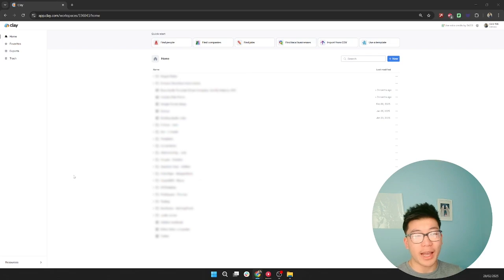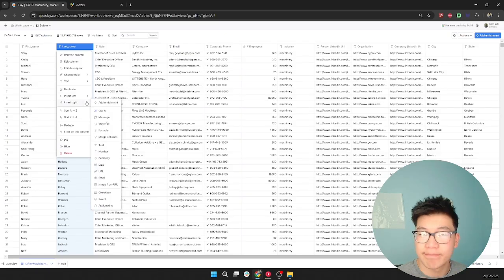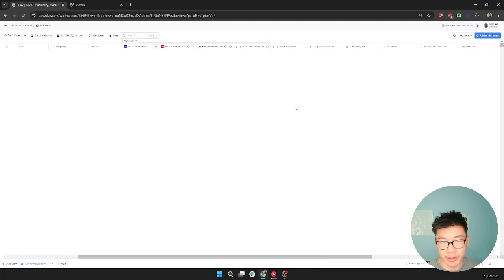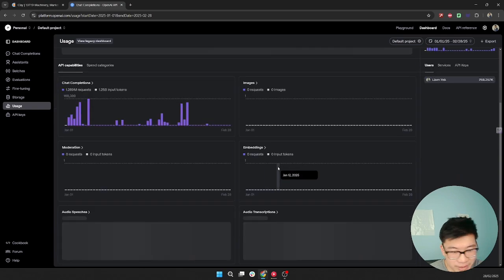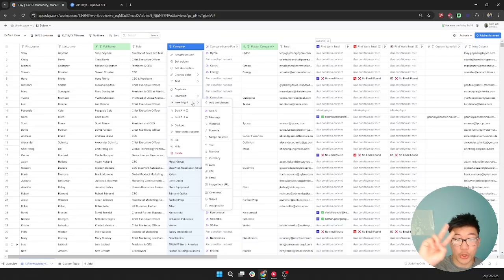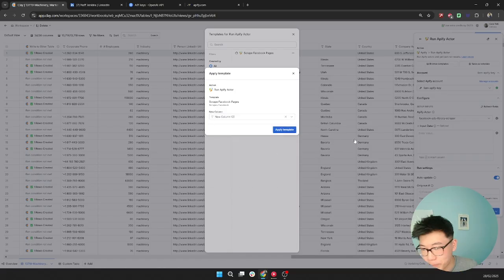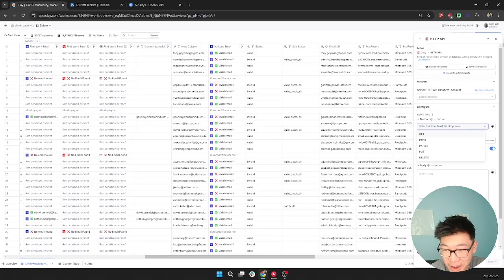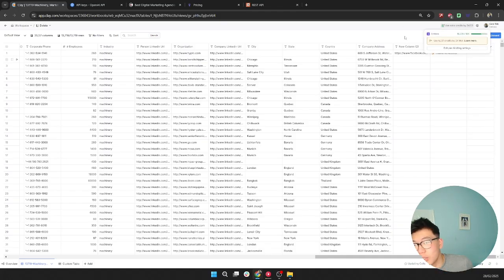Full Clay Tutorial To Get Clients In 2025